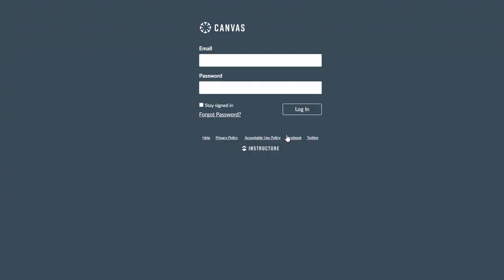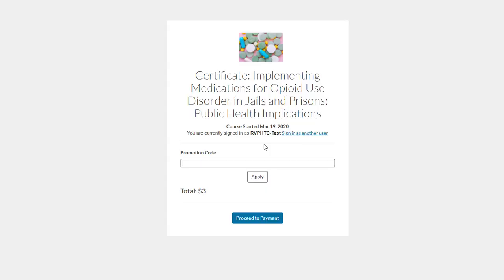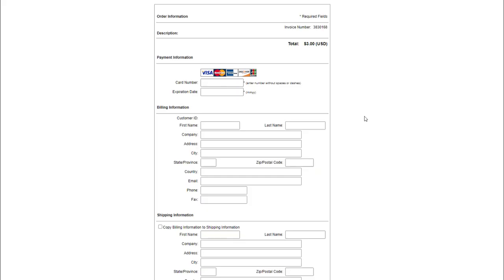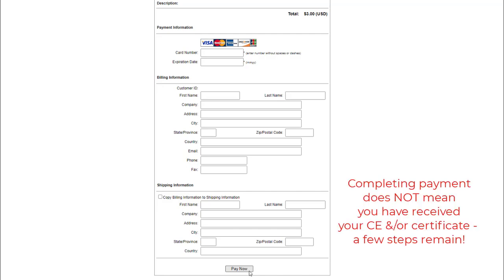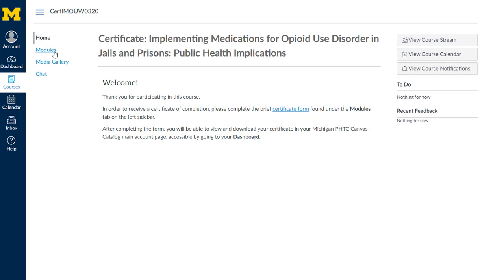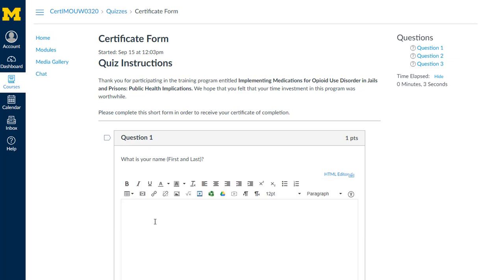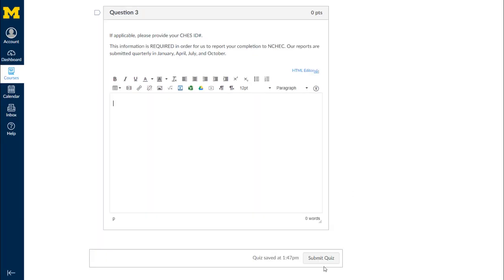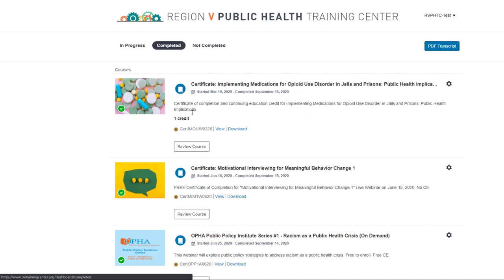NCBH Webinar: Pay for CE &/or Certificate - Tutorial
If you participated in a live training with the National Council for Behavioral Health (NCBH), you must first pay a fee in order to obtain continuing education (CE) credit and/or a certificate. If you are a new user, view our Create a New Account tutorial for additional guidance
NOTE: Submitting payment does NOT mean you have completed the process to obtain your CE &/or certificate. After payment, you must also complete the Certificate Form.
*Please be sure to use Chrome/Safari/Firefox only.